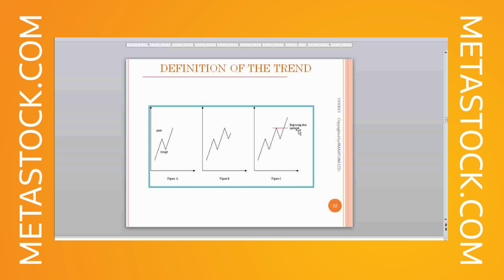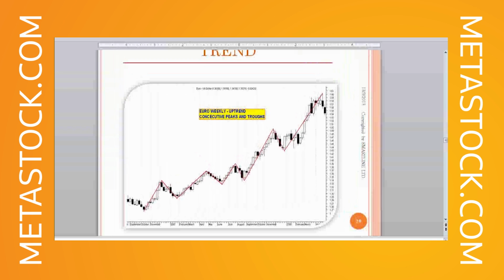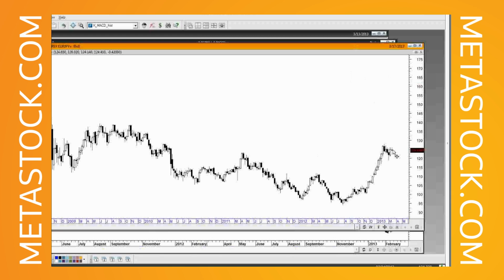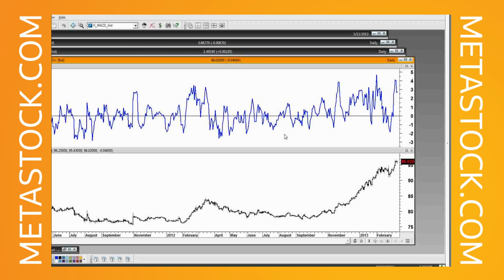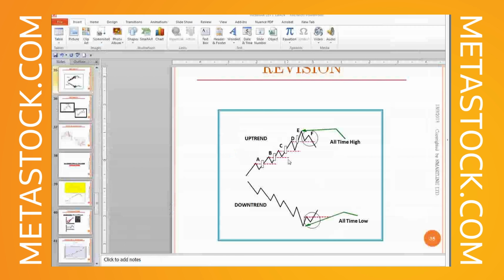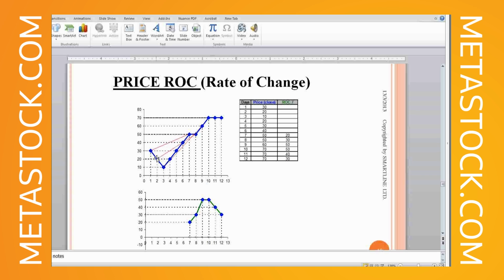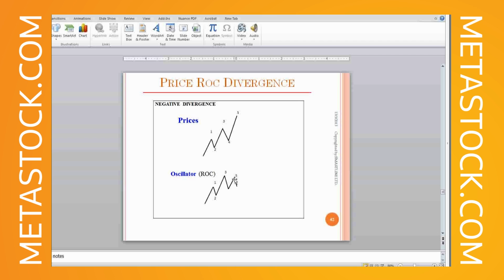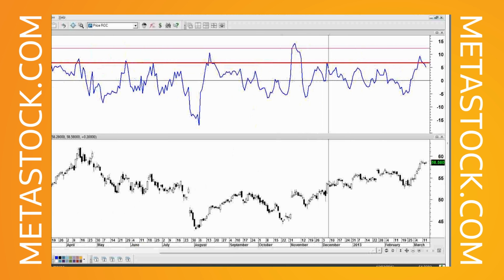Three Tools to Help You Recognize Tops and Bottoms Within the Trend - Part 1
Are you looking for new perspective on your investing? Interested in learning new trading techniques? Join seasoned trader and educator; Mr. Kyprianos Kyprianou for a demonstration in Trend Trading!

In this 60 minute webinar presentation you will learn effective and proven techniques to help you recognize tops and bottoms across the markets. Mr. Kyprianou will share with you some of his own personal trading techniques, including:

The 10 decades' Trend Definition
Failure Swing: The real reversal pattern
The best momentum oscillator
Trend and Momentum
About the Presenter: Kyprianos Kyprianou is a Certified Technical Analyst by the British Society of Technical Analysts (STA) and Member of International Federation of Technical Analysts (IFTA). He is a certified stockbroker by the Athens Stock Exchange and Certified Fund Manager by the Cyprus Stock Exchange Authority.

From 1990 to 1996, he was a manager and an instructor for INTERTRUST LTD in Athens, a company that sells Mutual Funds. After that he established his own company SMARTLINE LTD and was a representative for various Mutual Funds. From 1996 until today he has been the Executive Director of Smartline Group. He has studied Technical Analysis thoroughly, and uses it every day for his own transactions in Currencies, Commodities on LIFE, CBOT and Equities on NYSE, LSE. He is the director of Smartline Investment Training Institute; he carries out seminars on portfolio management and Technical Analysis and consults at client's request.